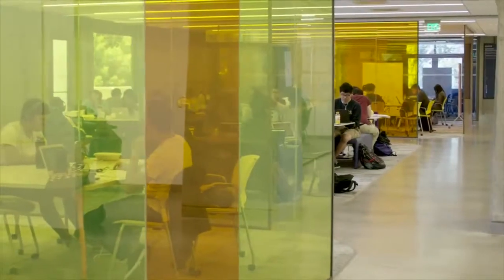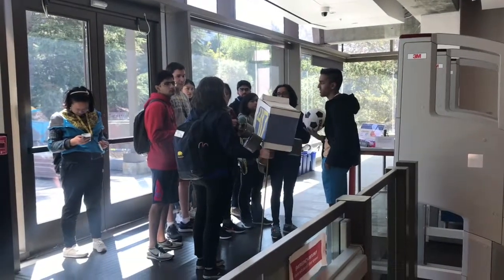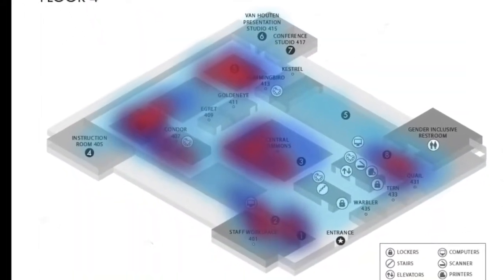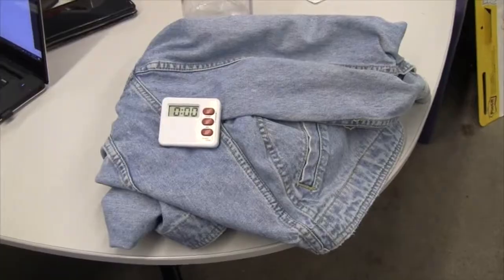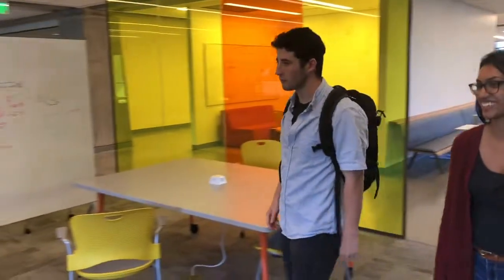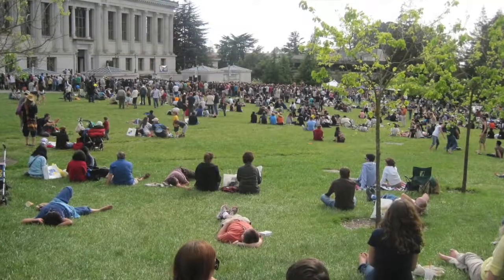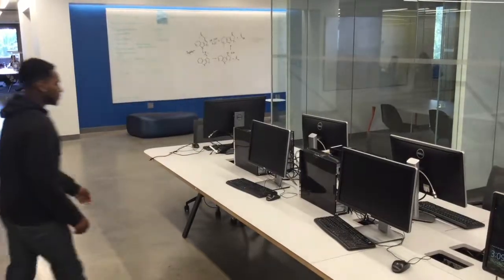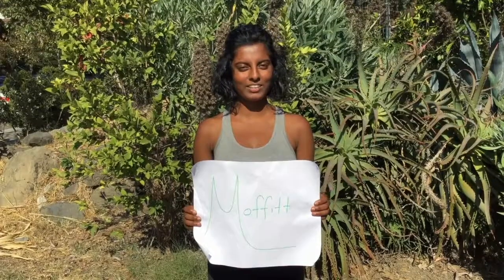Fung Fellowship: Moffitt Design Challenge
In collaboration with Moffitt Library, the Tang Center, and Student Tech Fund, the Fung Fellowship is focusing on student wellness through the challenge of seat scarcity and community on campus.